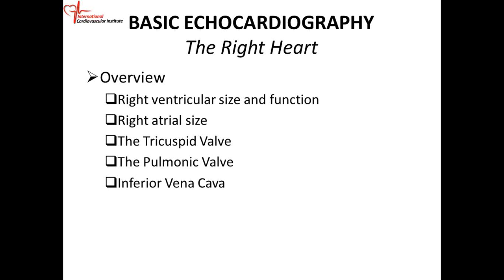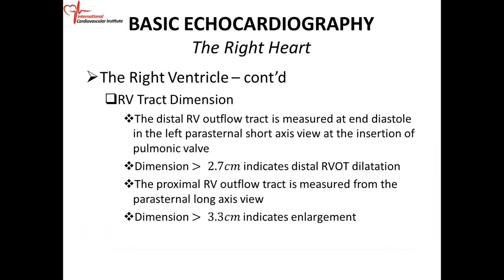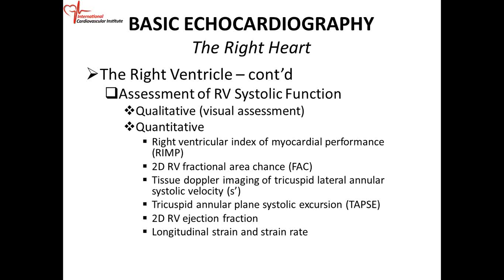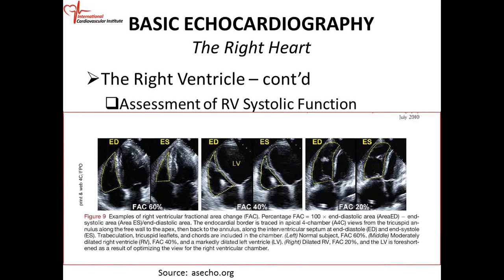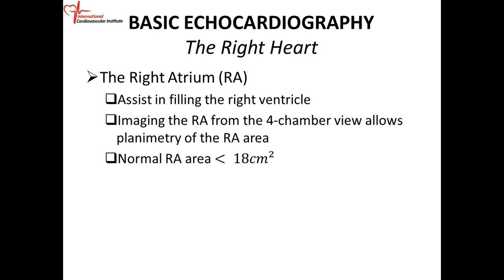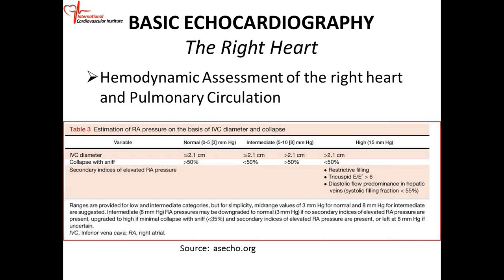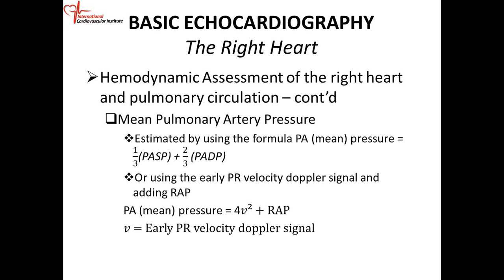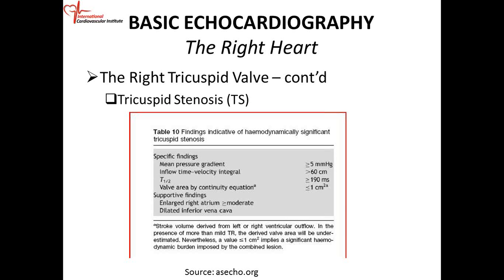2015 04 18 10 16 New Meeting